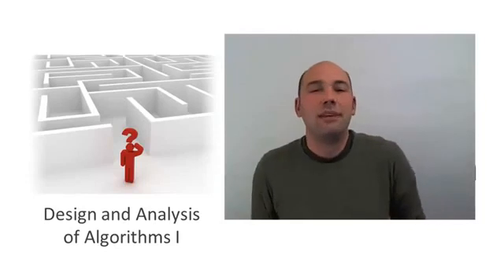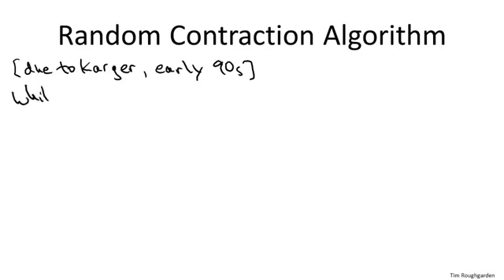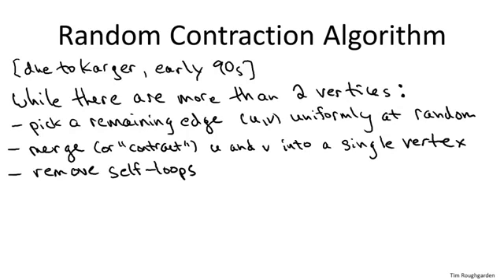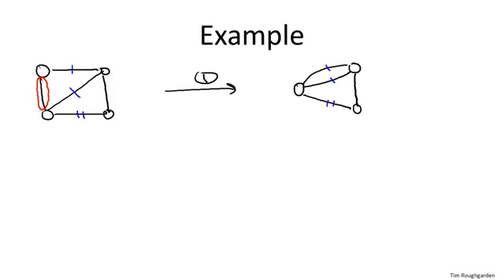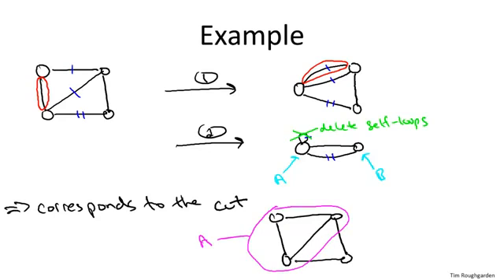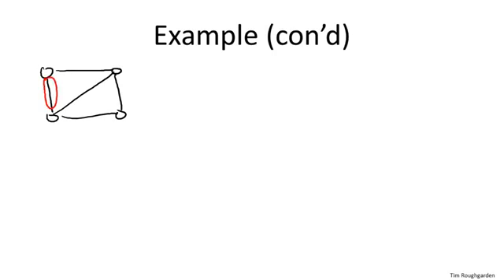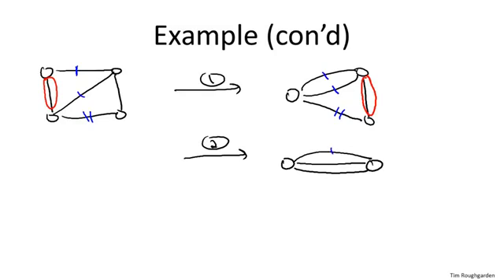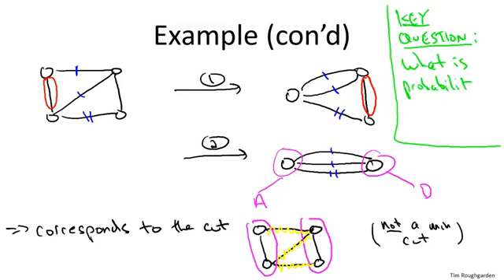Design and analysis of algorithms(1)